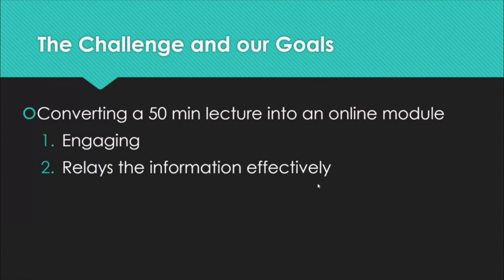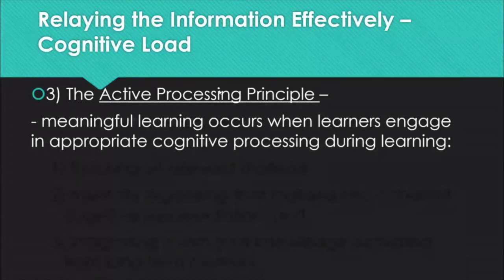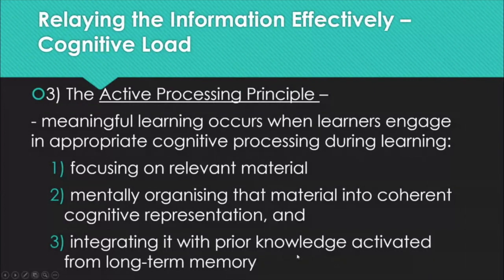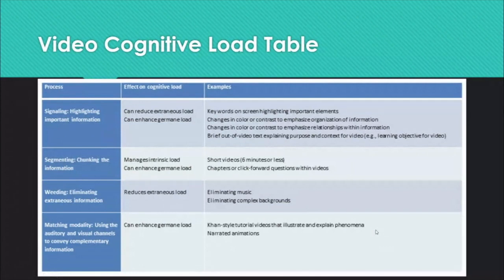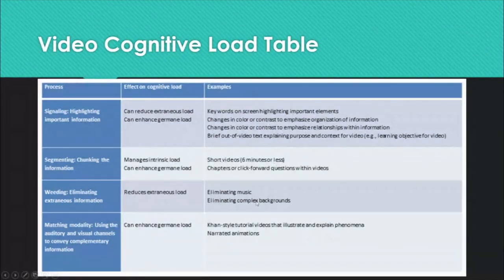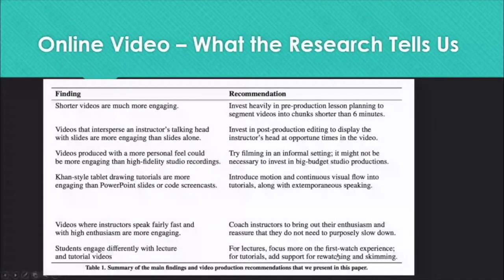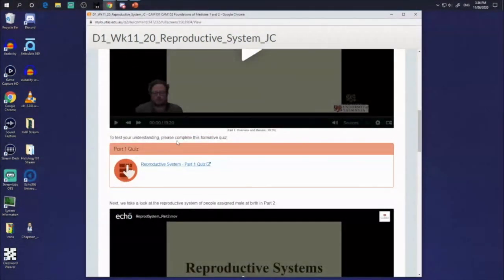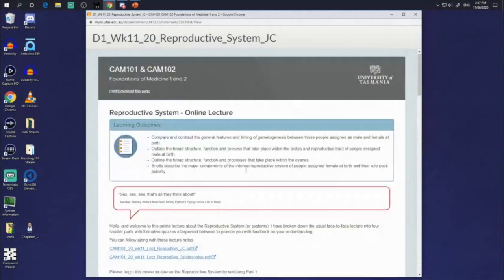Creating Engaging Online Resources from PPTs Workshop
A recording from a workshop I ran for the UTAS Tasmanian School of Medicine on how to create engaging online resources from PowerPoint presentations.
Topics covered include:
1. The challenge and goals of moving from face-to-face to online learning 2:29 ;
2. The pedagogical concepts of Cognitive Load and how it applies to online learning resources 4:00 ;
3. A demonstration of how I "chunk" my existing PPT presentations into smaller videos 19:56 ;
4. Applying a Cognitive Load Review of your PPT slides 24:47 ;
5. An overview of how to record, upload and embed videos (specific for my institution's LMS - called MyLO) 26:38 ;
6. The importance of quizzing 32:11 ;
7. A quick overview of how to create drawing-style videos 33:59

Resources used in the video:
7:59
9:36
14:34
15:41
33:59